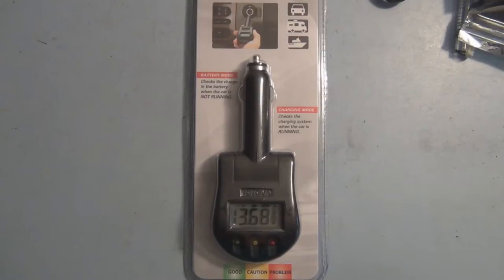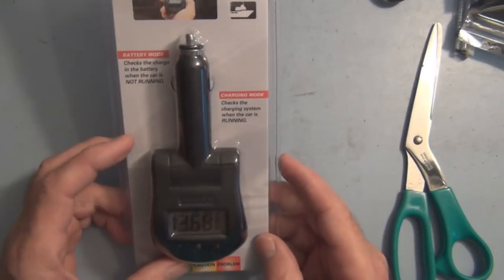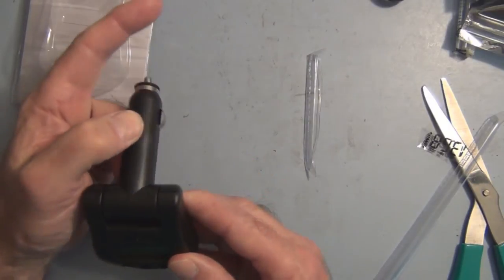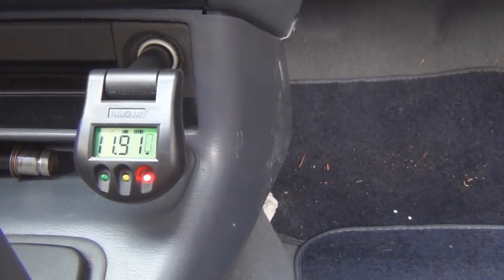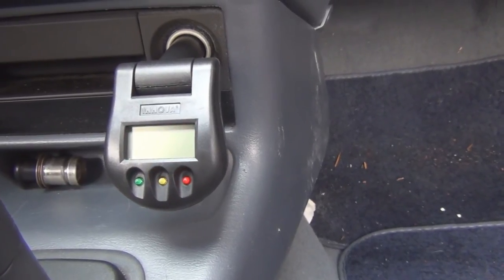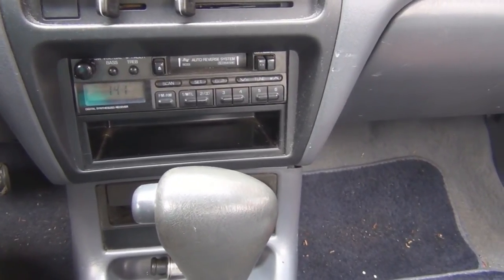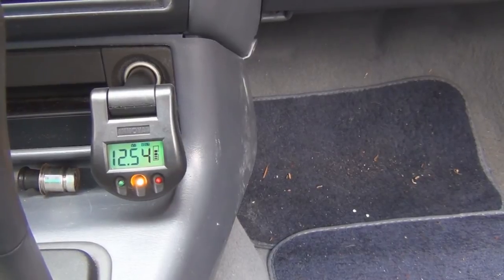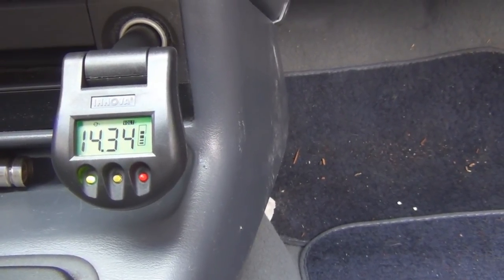Car Battery Monitor Review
Trying out a car battery monitor I purchased to check out my battery in my Toyota.